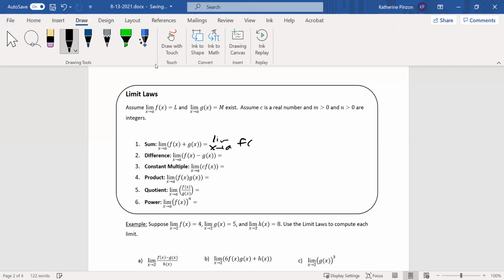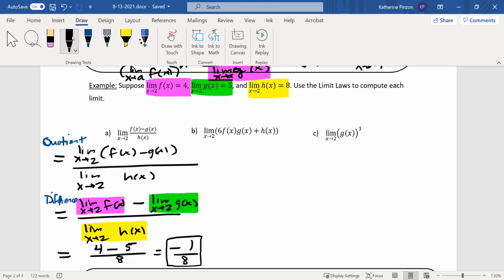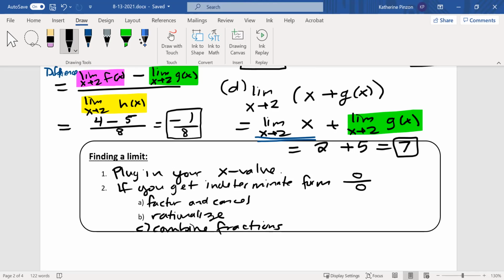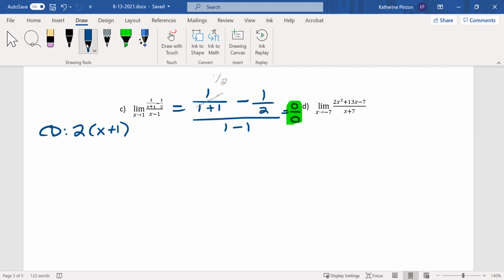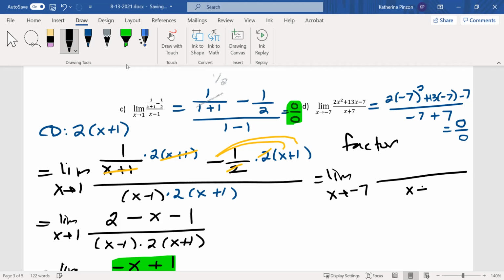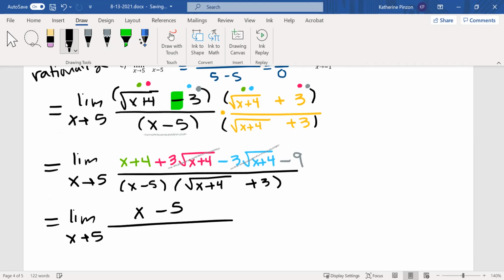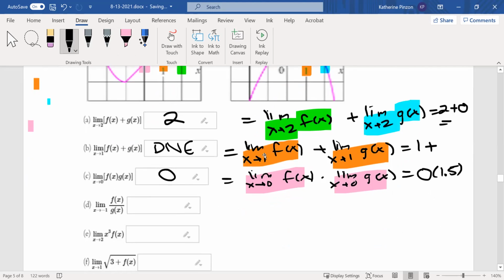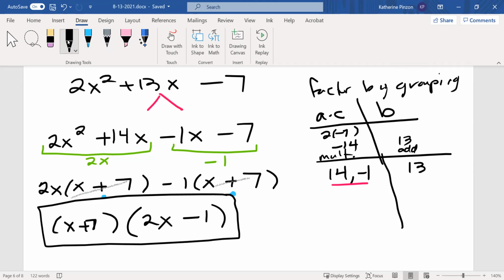Aug 13 - Limit Laws and Algebraic Limits